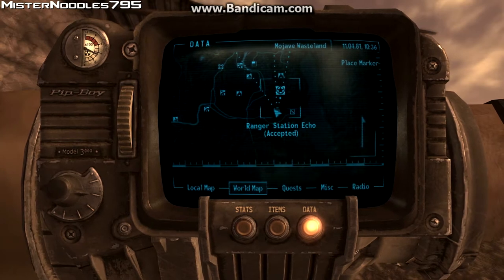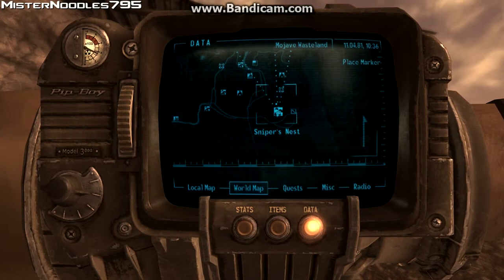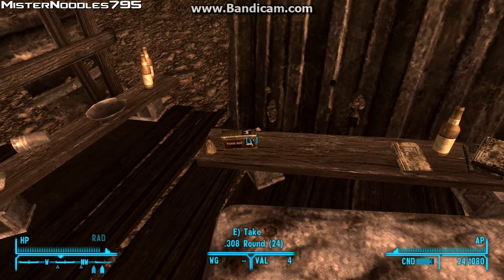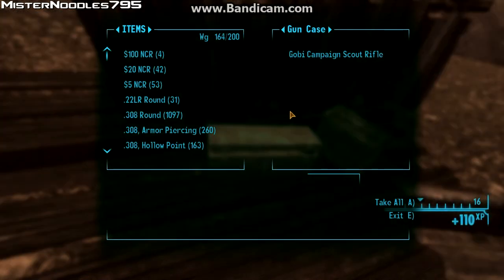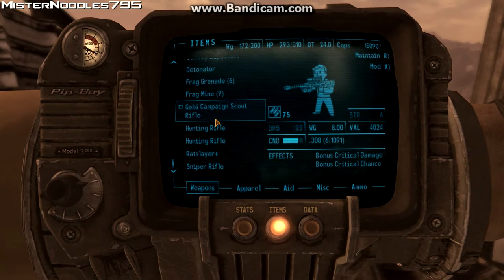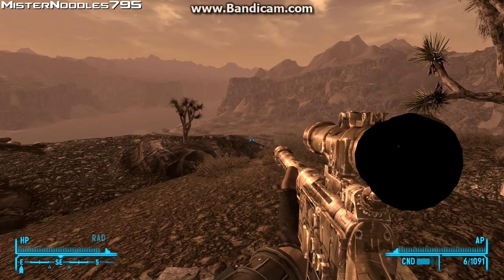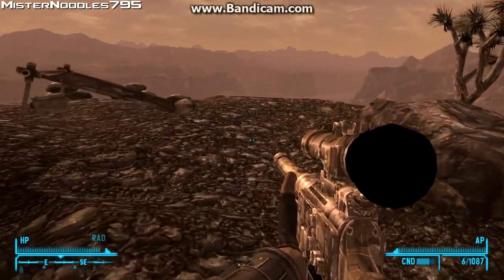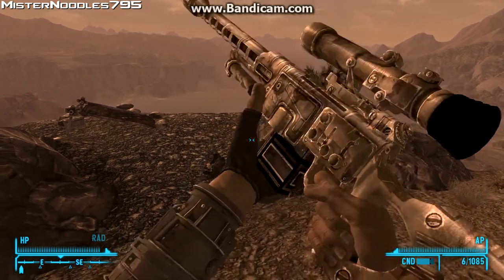How To Get The Gobi Campaign Scout Rifle (Unique Sniper Rifle) In Fallout: New Vegas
The Gobi Campaign Scout Rifle is a unique sniper rifle in Fallout: New Vegas. It is located at the Sniper's Nest inside a very hard locked gun case, so you will need 100 Lockpick. It sports higher damage, higher critical chance, higher critical damage (80, almost as much as the anti-materiel rifle), higher item HP, fire rate, a desert camouflage appearance and a magazine size larger by 1. This is an excellent replacement for the regular sniper rifle in the game.